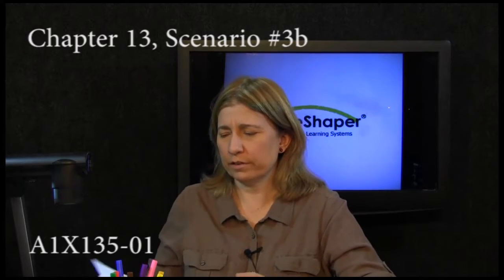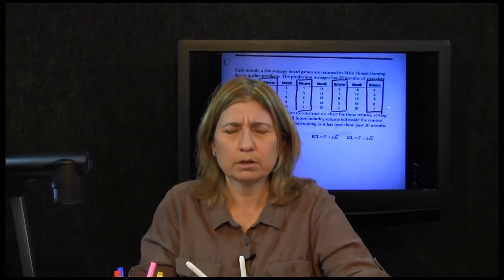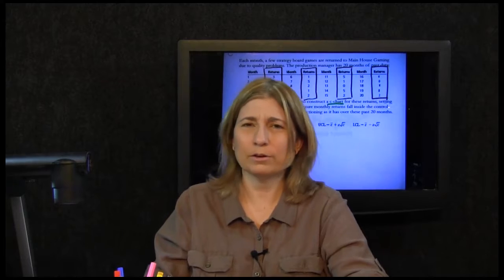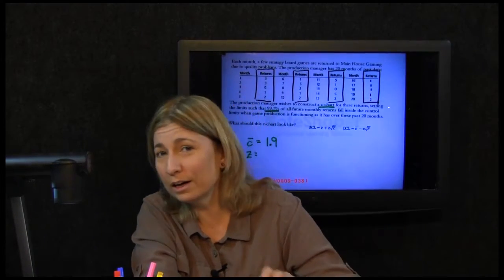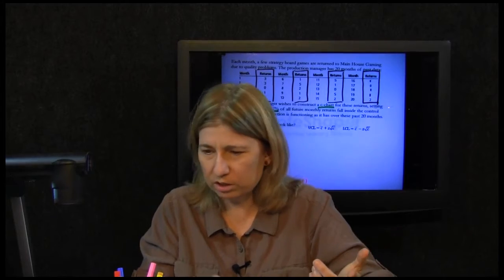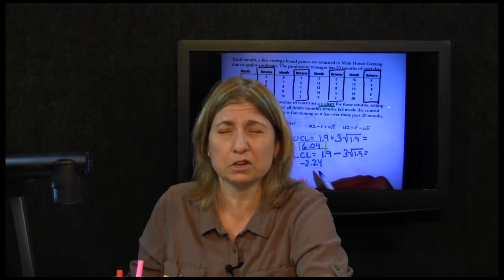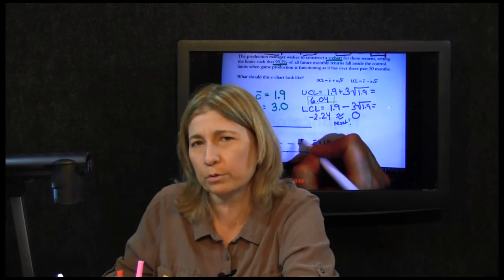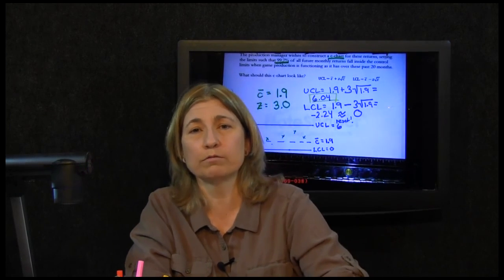Practical Operations Management, Ch 13 Quality Control, In Chapter Scenario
Download the Note Frame from noteshaper.com Practical Operations Management 2nd Edition, Chapter 13, Quality Control, In Chapter Scenario 3b.